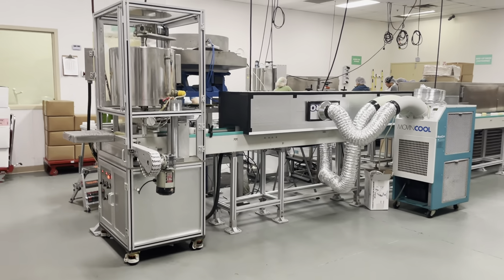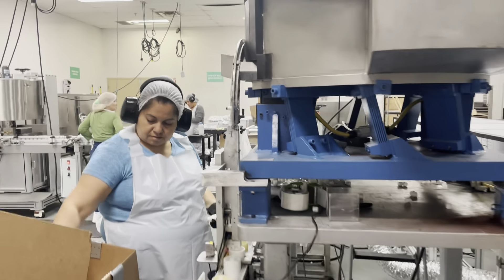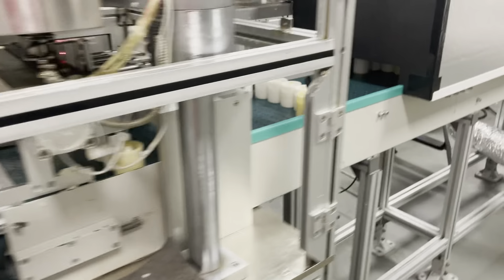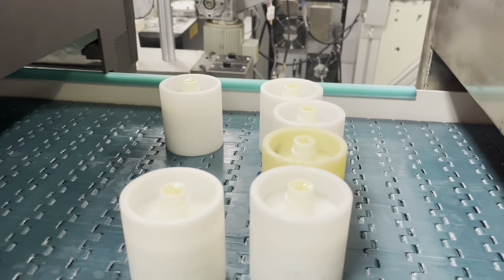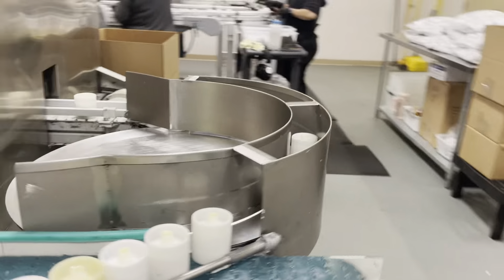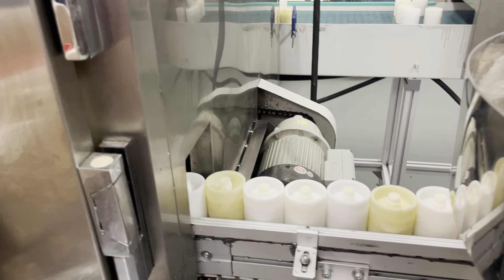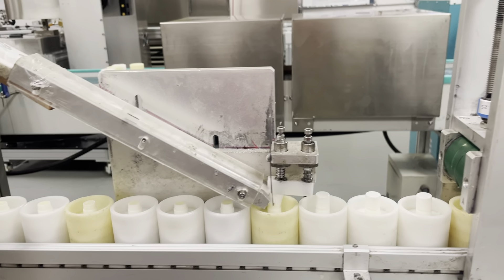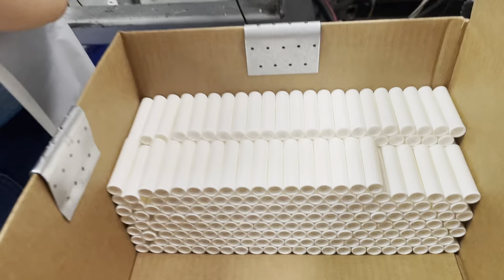lip balm filling line , lip balm hot filling machine ,chapstick lip balm hot filling machine line